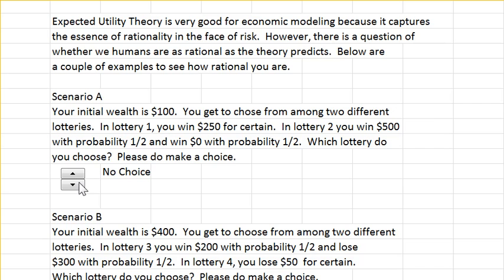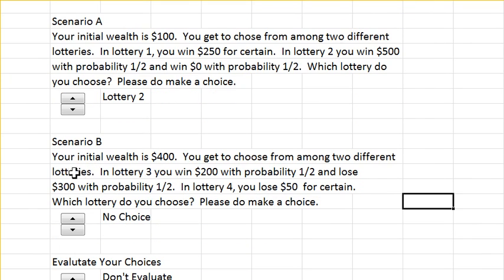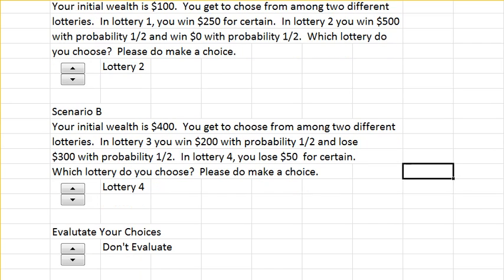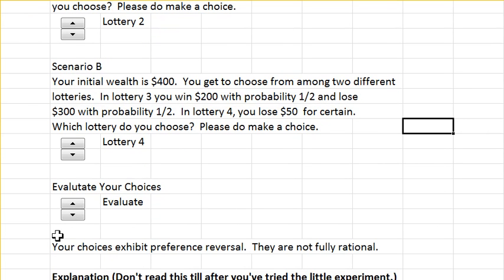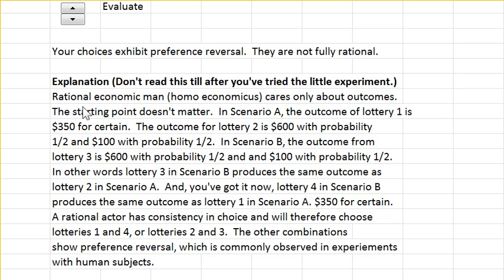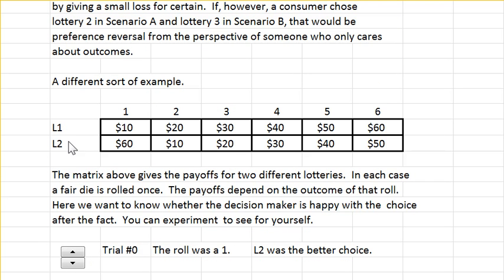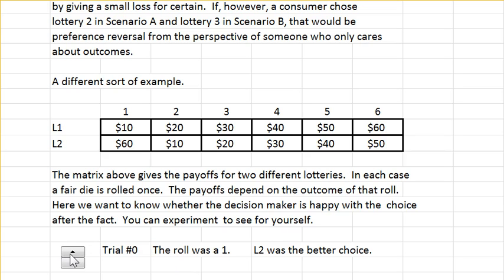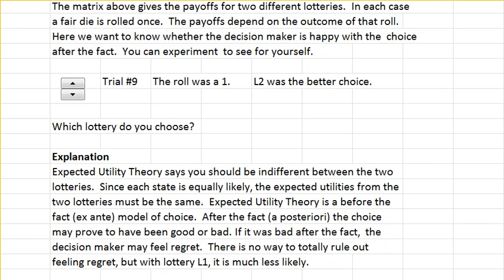Frames_and_Anchors.mp4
A discussion and some experiments to show Kahenman and Tversky's critique of expected utility theory.